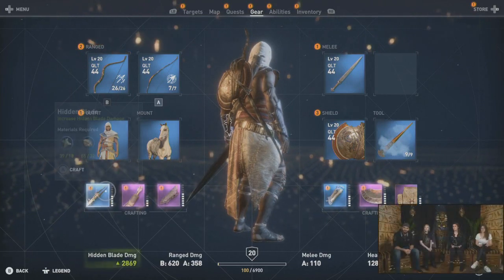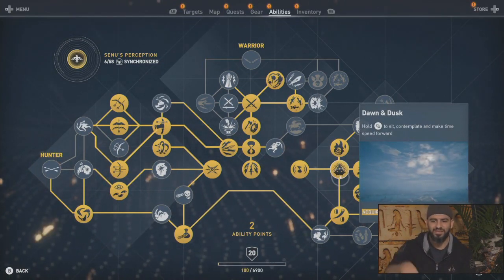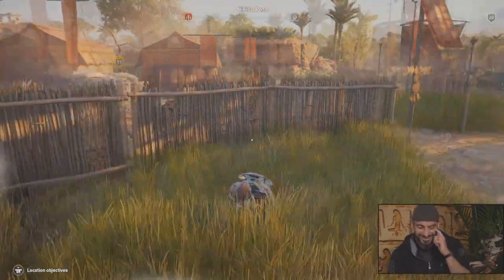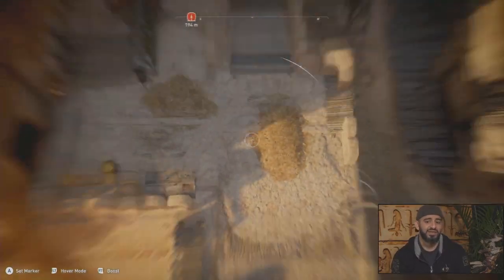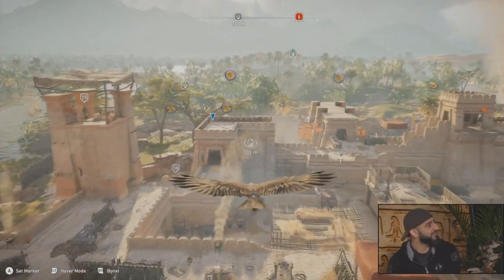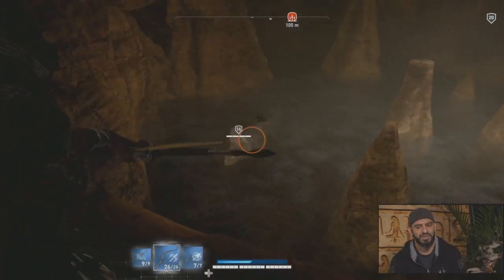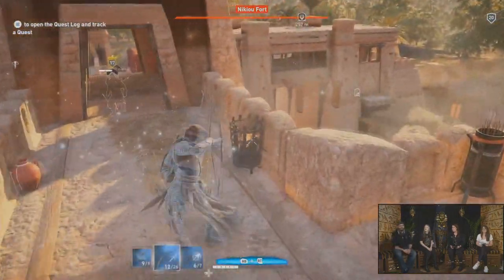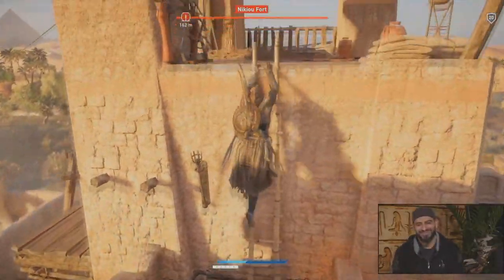New Assassin's Creed Origins Gameplay! STEALTH, CUSTOMISATION & MORE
At each sub-milestone, there will either be a giveaway or setup video!